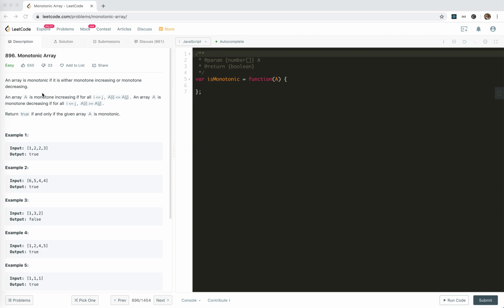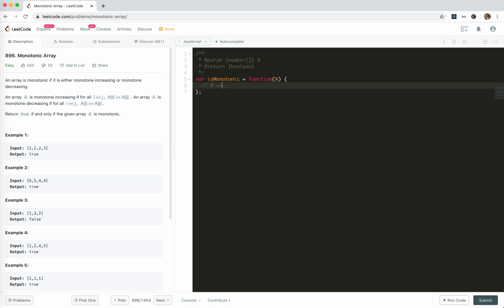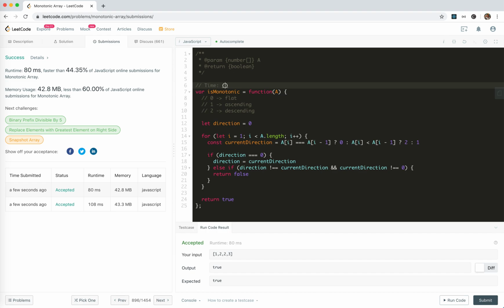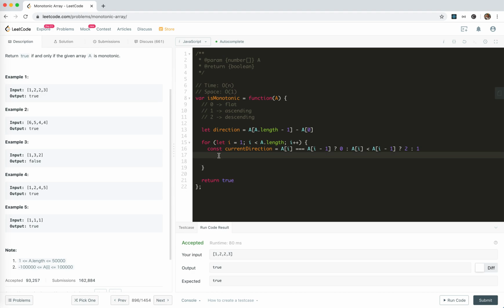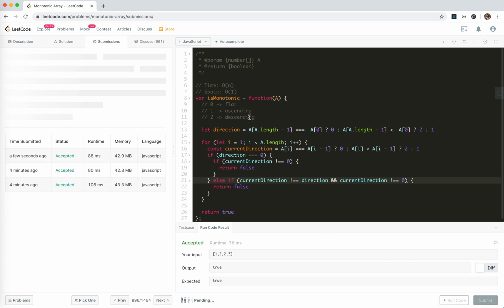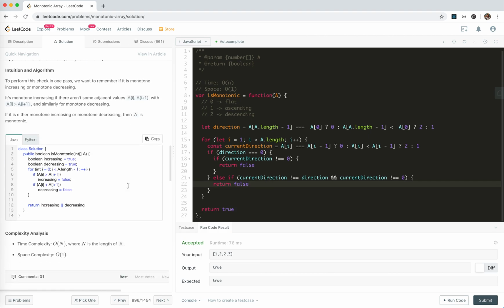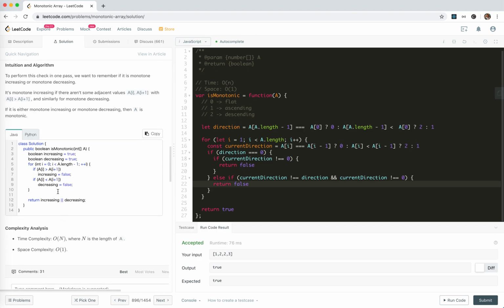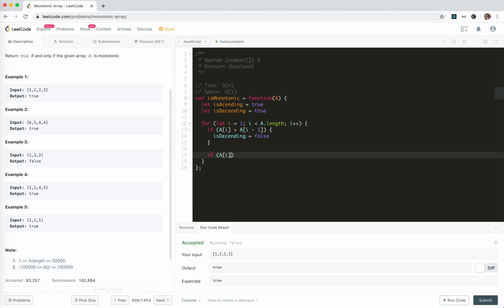LeetCode 896. Monotonic Array | JSer - JavaScript & Algorithm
an easy one..